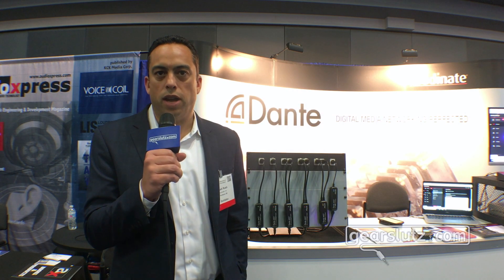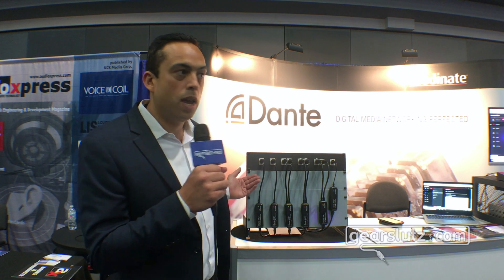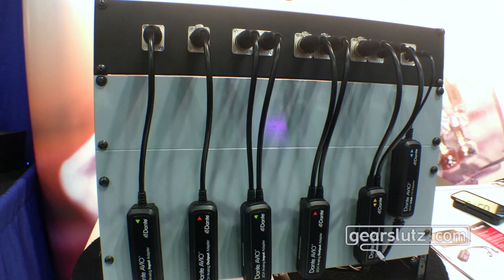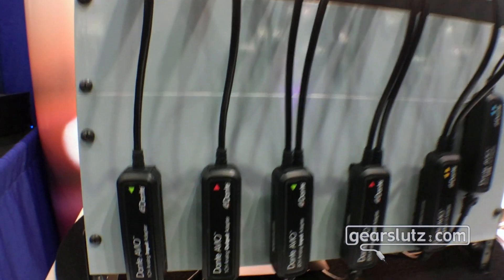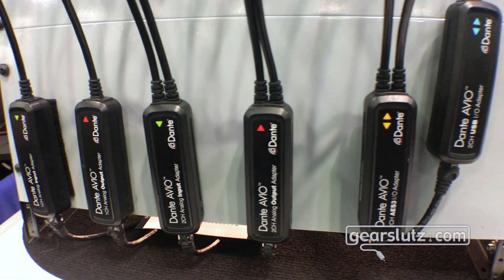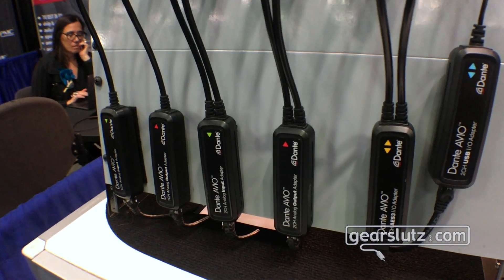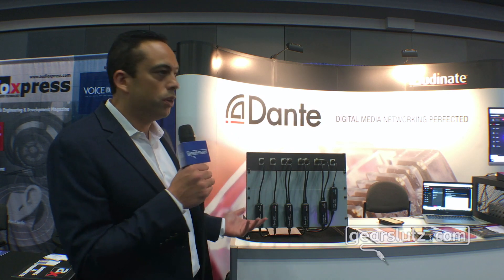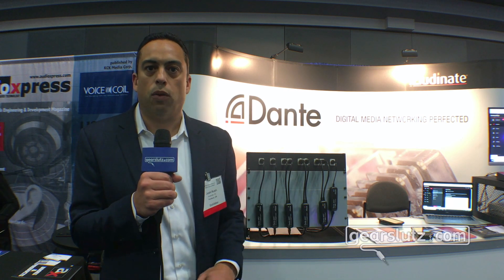Audinate Dante AVIO Adapters - Gearslutz @ AES 2019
Audinate presents their array of nifty inline Dante audio converters - convert from almost any format to Dante! Problem solvers in the extreme, these will come in handy as your studio grows.